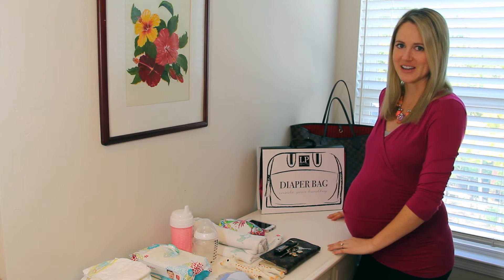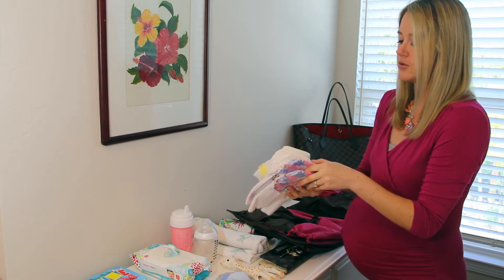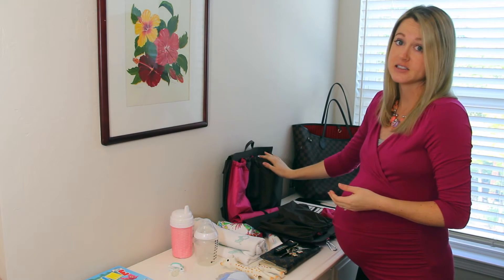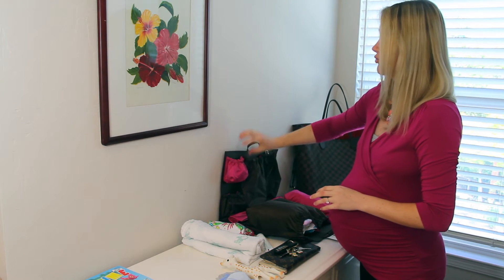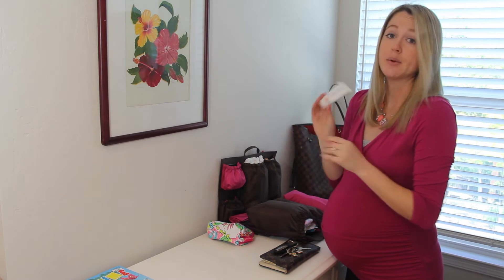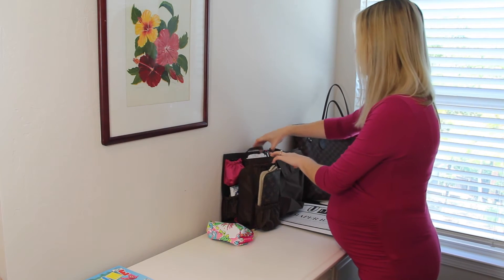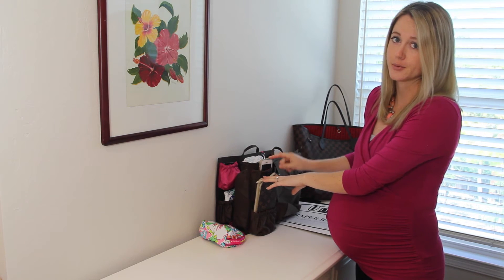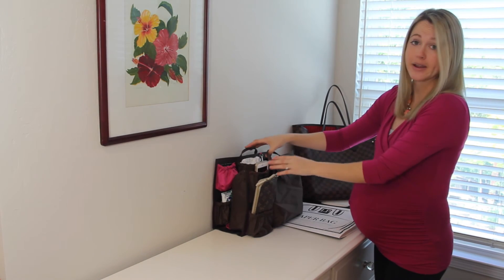Louis Vuitton Neverfull as Diaper Bag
Turn your LV Neverfull GM or MM tote into a diaper bag with the ToteSavvy organizer.